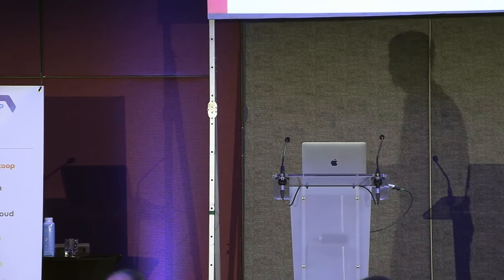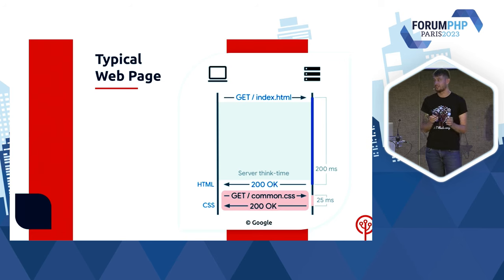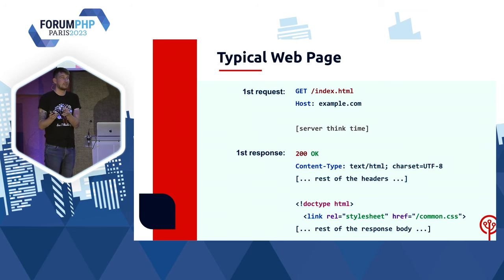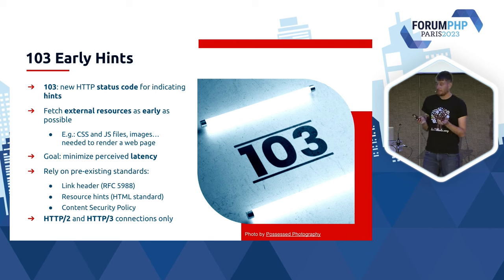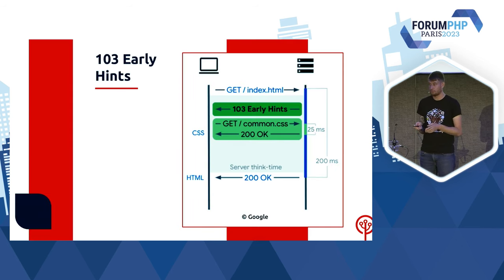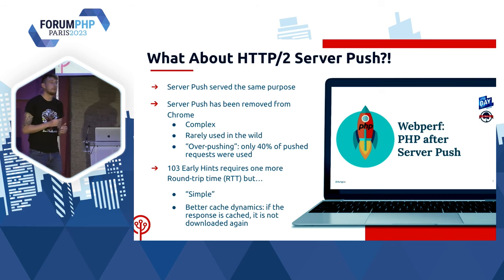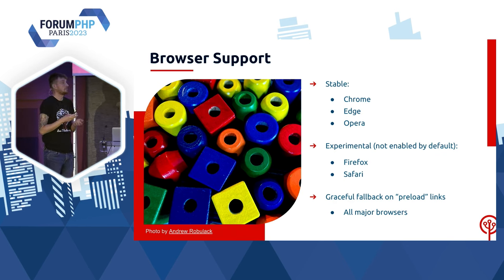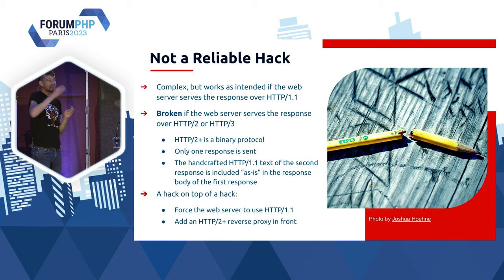Webperf : boostez vos apps PHP avec le code de statut HTTP 103 Early Hints - Kévin DUNGLAS